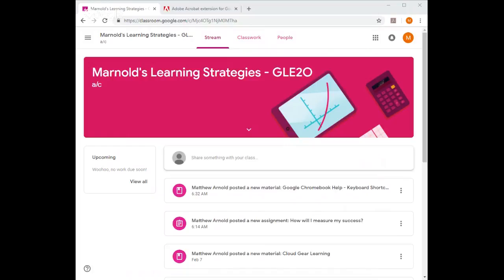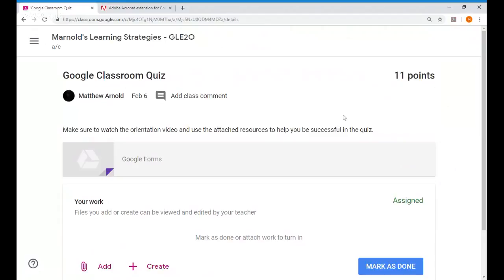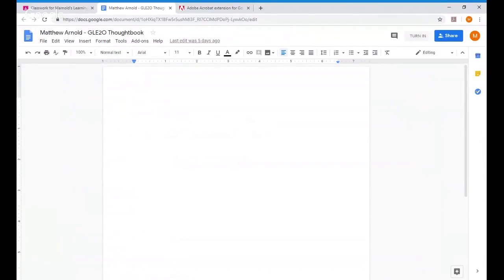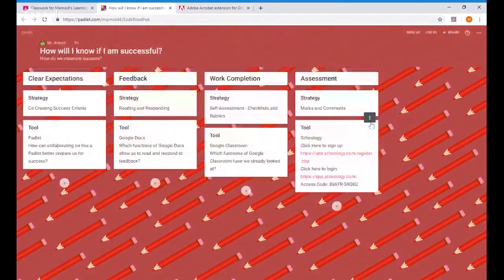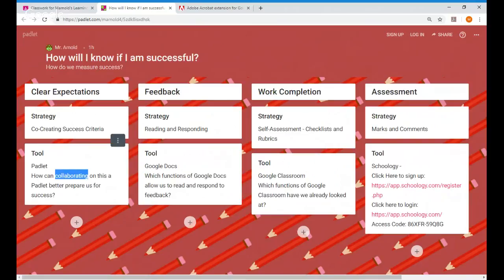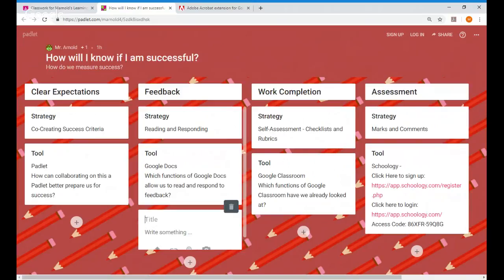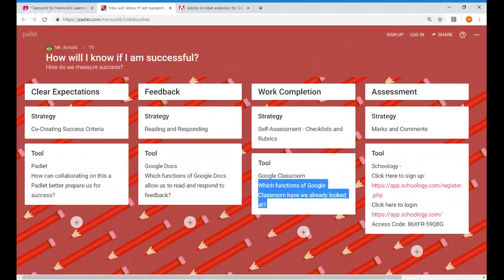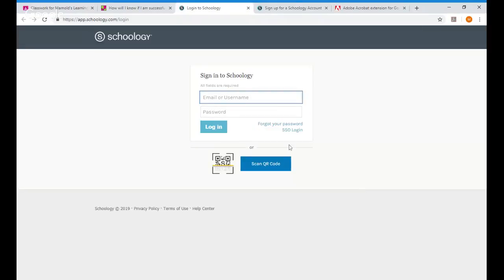GLE2O - Unit 1, Activity 2: How will I know I am successful?